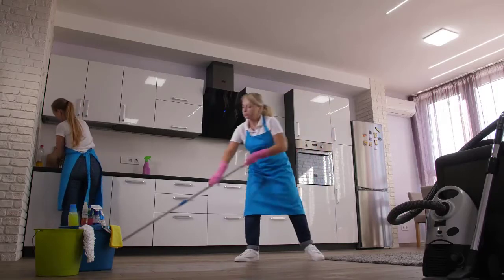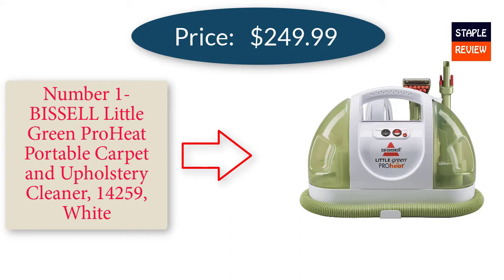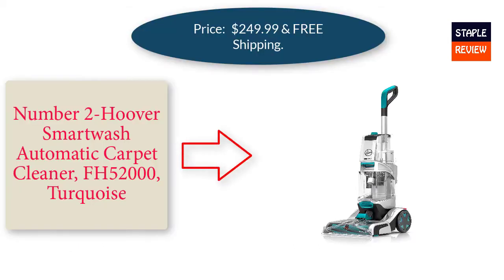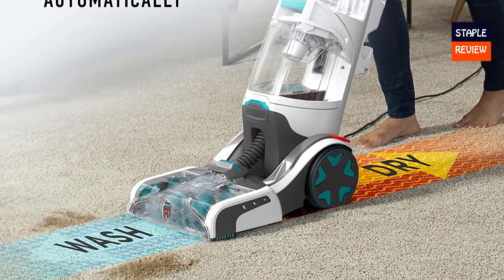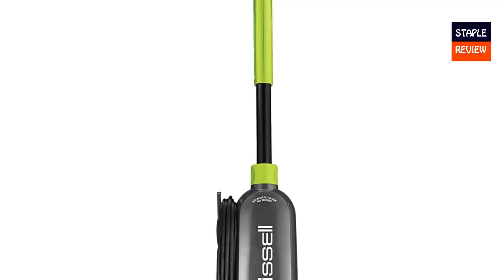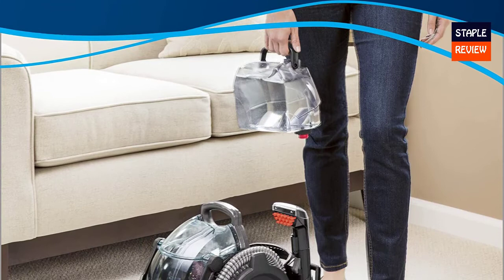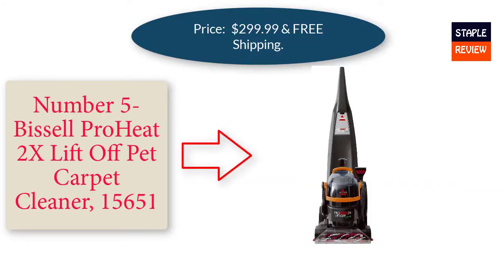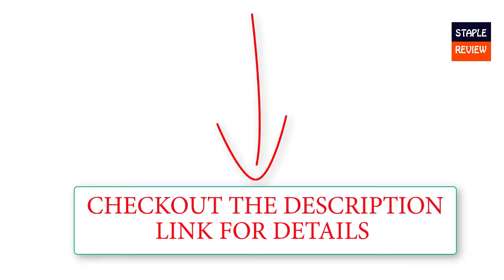✅ Carpet Cleaner: Best Carpet Cleaner Review [Buying Guide] - Staple Review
Spilling and pet messes are difficult to clean. But it becomes a disaster if the floor is carpet covered. That's why Carpet cleaners are very necessary these days.

Carpet cleaners machine removes dirt and dry carpets in a few minutes. This is a simple and effective machine if you got a carpeted floor. These are a great help if you have toddlers and pets in your house.

But think before you buy it because every machine isn’t good enough. For reducing your searching of good cleaner, here is a shortlist of the Best Carpet Cleaner Machines in the market.

These are the best carpet cleaner machine you may find

1. BISSELL Little Green ProHeat Portable Carpet and Upholstery Cleaner
A powerful machine with effective cleaning. It can easily remove any liquid-stains such as coffee and liquid colors. Its a handy machine with flexible hose. The tank capacity is 48 ounce.

2. Hoover Smartwash Automatic Carpet Cleaner, FH52000, Turquoise
Very user –friendly carpet cleaner. It has an auto-cleaning technology (push & pull). Also, it can automatically mix precisely mixes and dispenses solution. Gives faster drying and deep cleaning.

3. BISSELL Turboclean Powerbrush Pet Upright Carpet Cleaner Machine and Carpet Shampooer
Another powerful cleaner from BISSELL. It can easily remove any stains and pet messes. Very lightweight yet durable. It also has a powerful suction system and four dirt lifting brush in it.

4. Bissell 3624 SpotClean Professional Portable Carpet Cleaner – Corded
This powerful cleaner gives professional cleaning with a combination of deep-suction and scrubbing. It is also applicable on stairs, upholstery, auto interiors. Made of premium-quality materials.

5. Bissell ProHeat 2X Lift Off Pet Carpet Cleaner, 15651
It is a 2 in 1 cleaner (carpet cleaner & shampooer). Super easy to use. It gives a deep clean with two dirt-lifters. Also, it can fluently clean corners and unreachable surfaces.

Final words:

These are the best carpet cleaner machines with satisfying cleaning results. It can make your life way comfortable. So, read the above section and choose the most suitable cleaner for you.